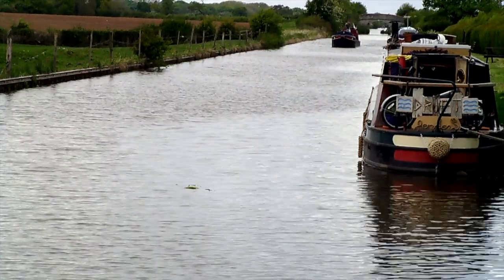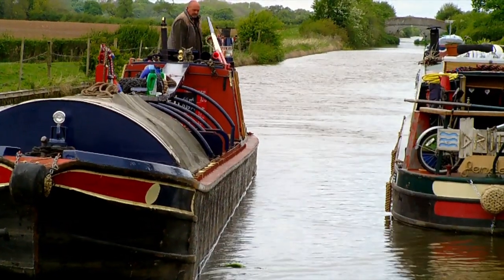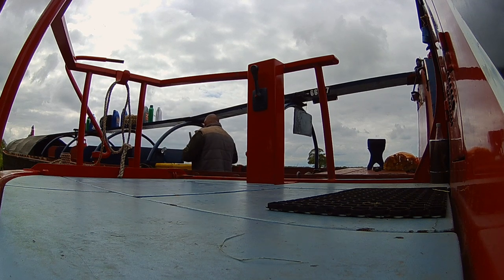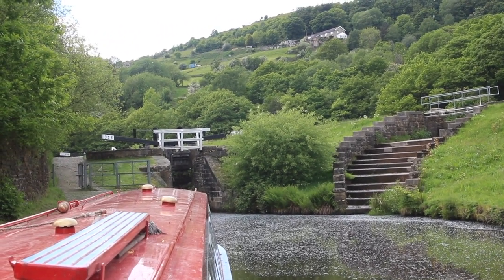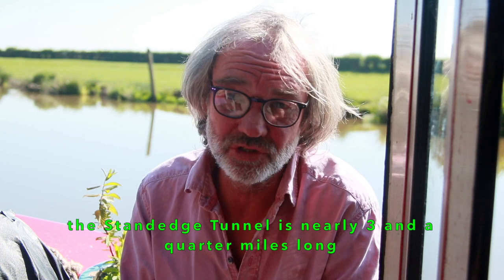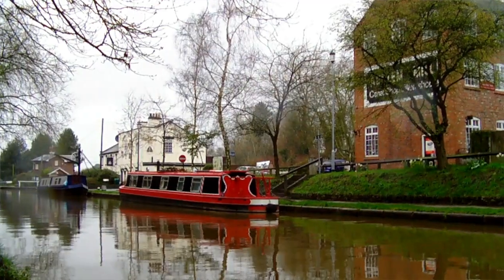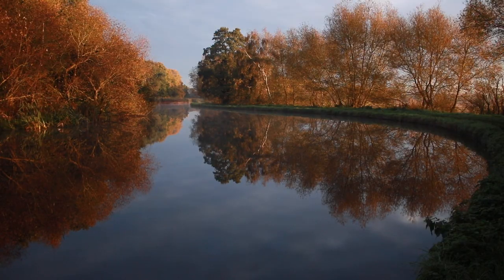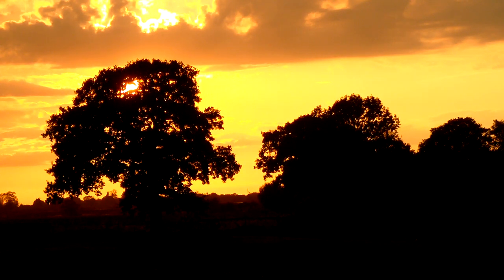Episode 26 - Lockdown Diary week 5/ Coole Fuel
Whilst the country is still in a state of lockdown I remain moored on The Shropshire Union mainline at Coole Pilate on board my narrowboat Reverie. It is now exactly one year since I moved on to my boat and I look back over some of my experiences. I also receive a delivery of diesel and coal from Fuel Boat Mountbatten, have a barbecue, and watch the sun set behind the old lady.